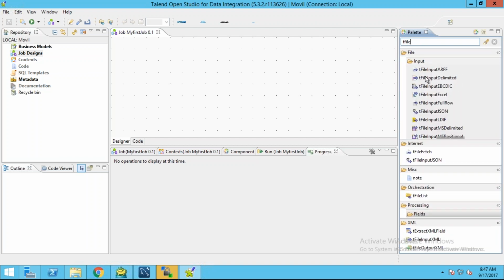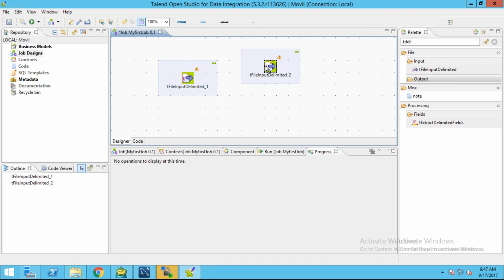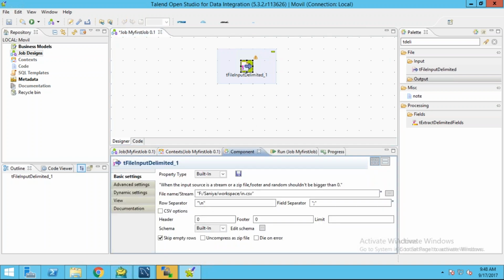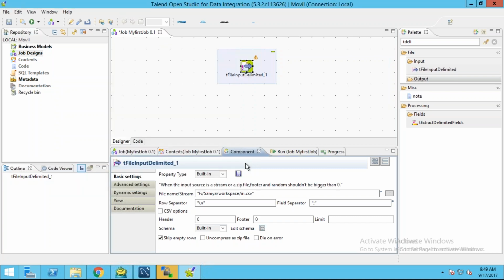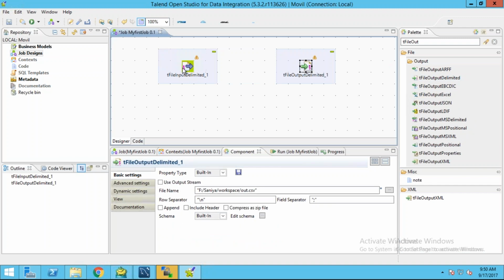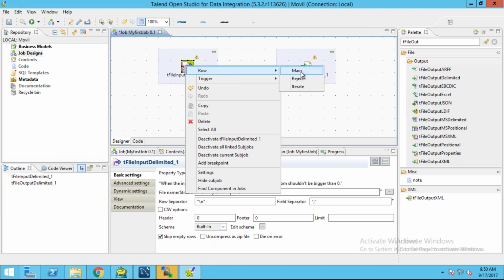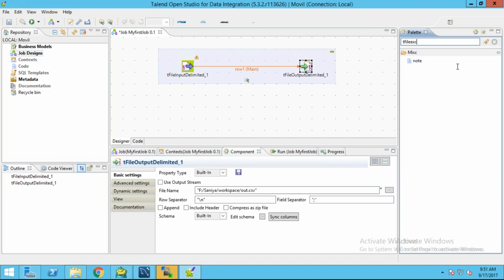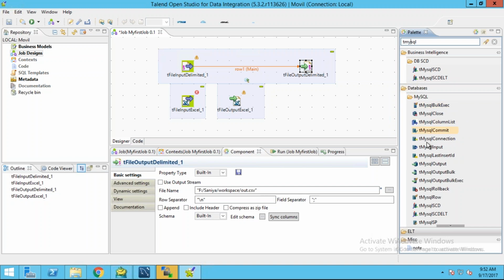02 Talend Component Overview